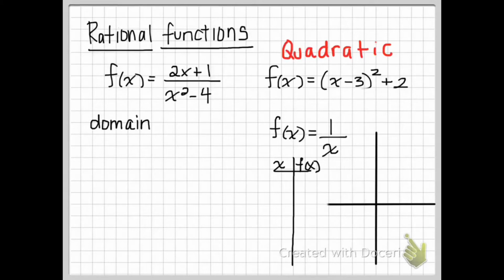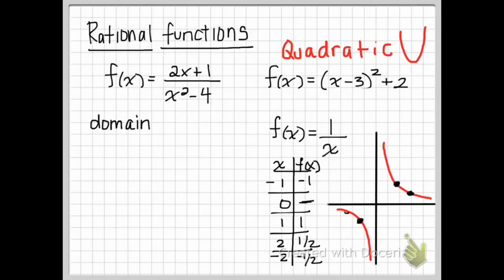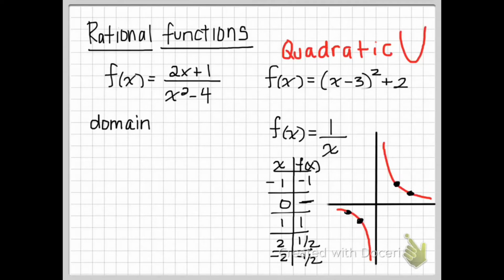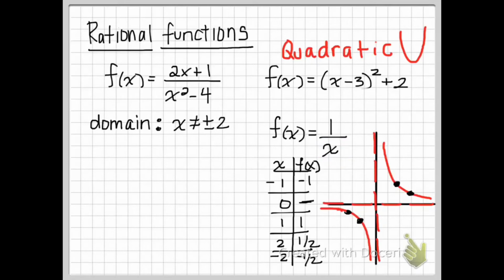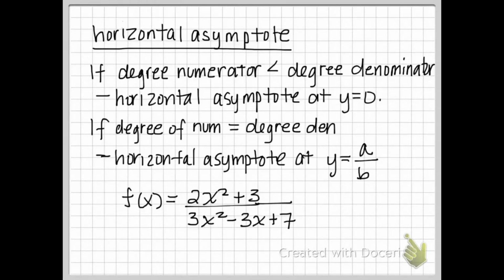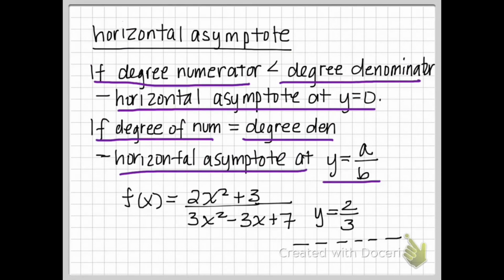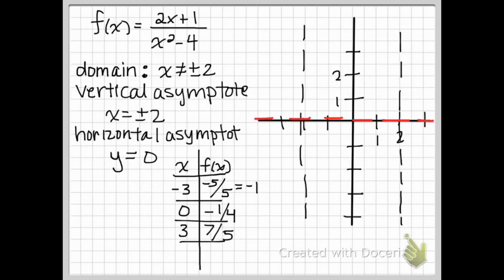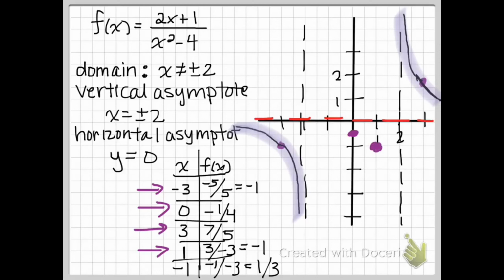Intro to Rational Functions